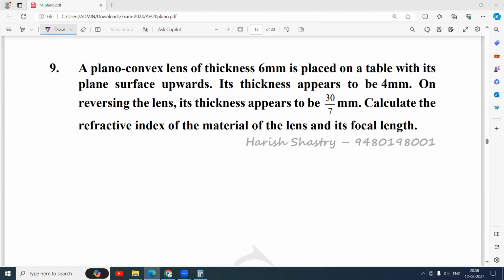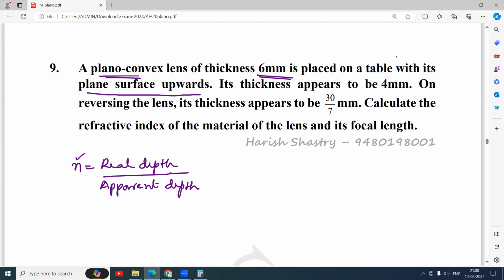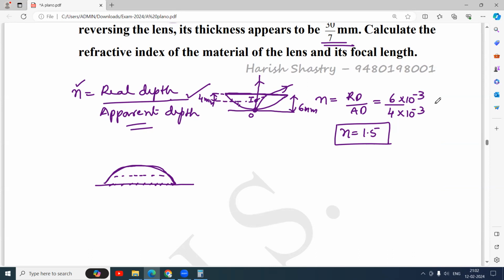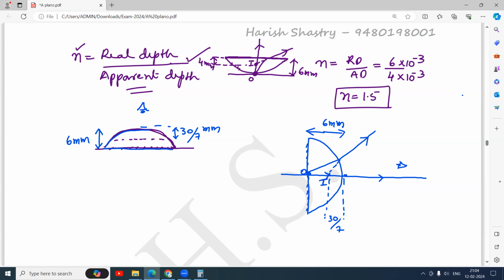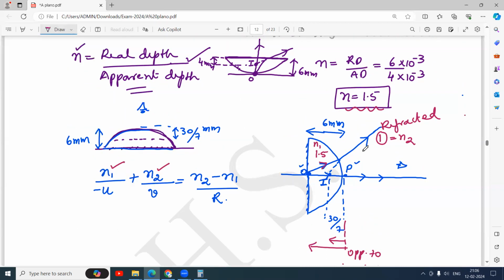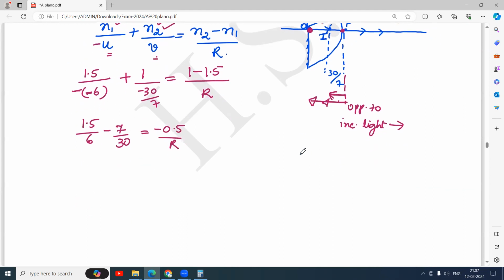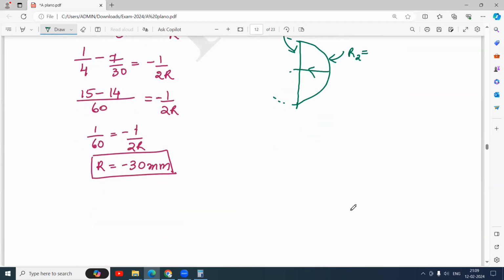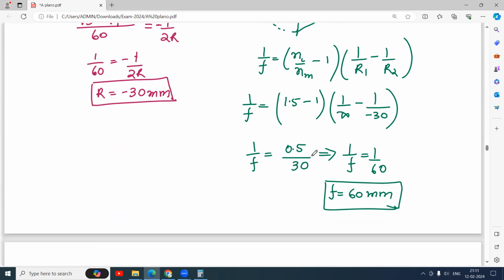A plano convex lens of thickness 6mm is placed on a table with its plane surface upwards Its thickn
A plano-convex lens of thickness 6mm is placed on a table with its plane surface upwards. Its thickness appears to be 4mm. On reversing the lens, its thickness appears to be  mm. Calculate the refractive index of the material of the lens and its focal length